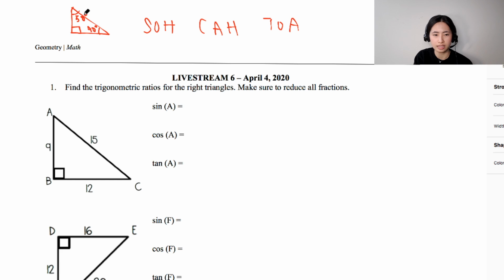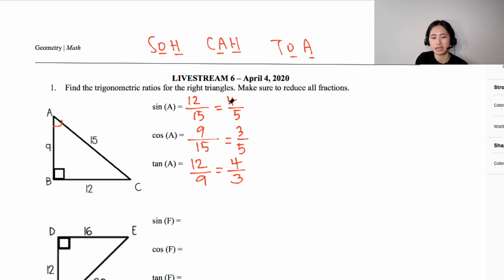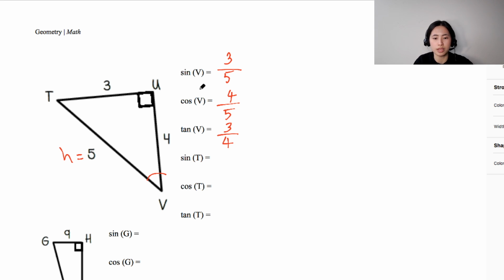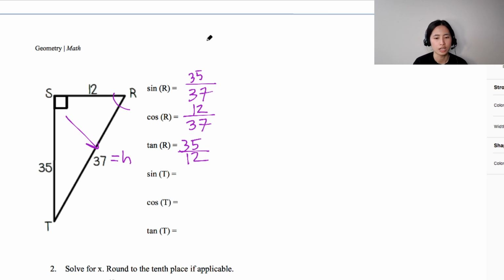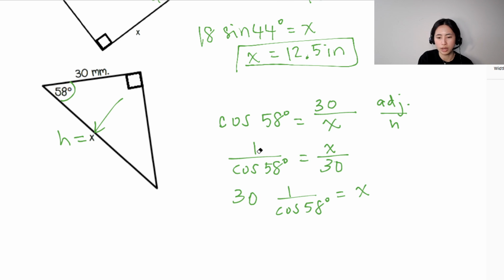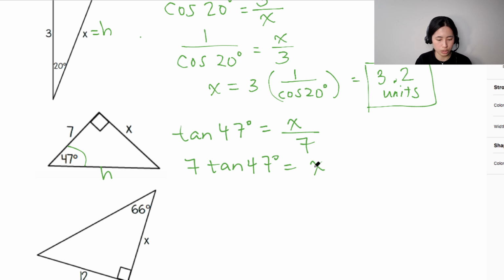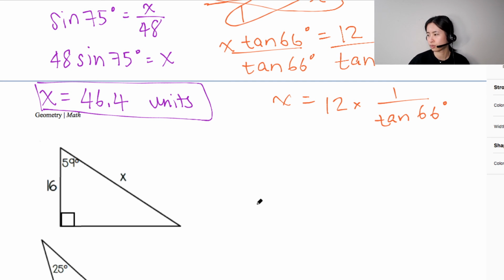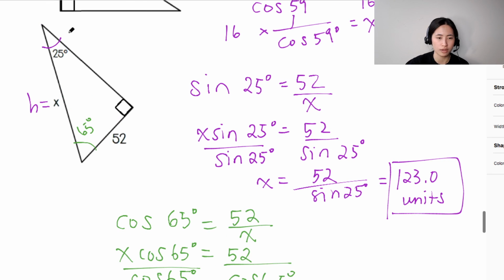Math with Janine - Geometry